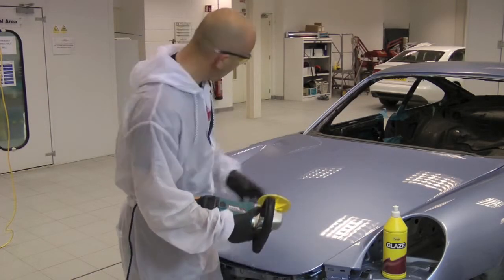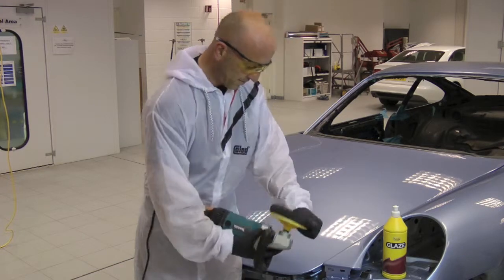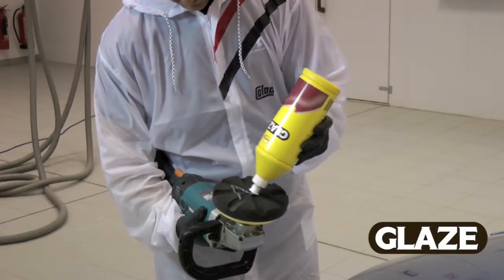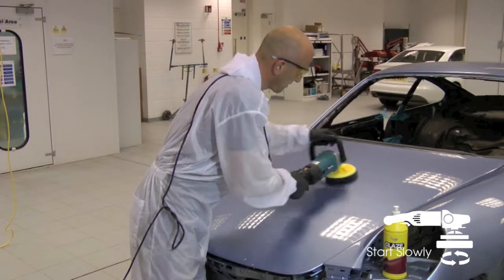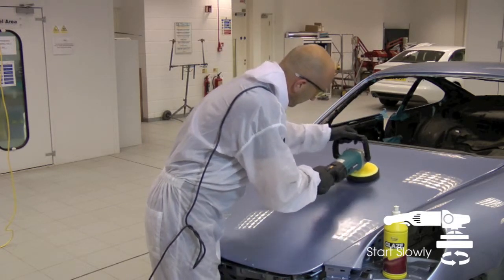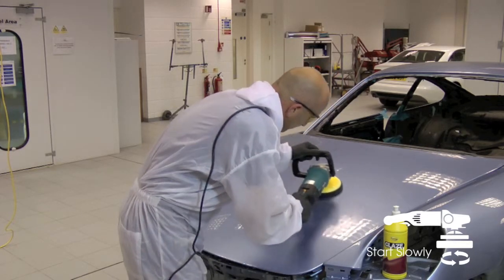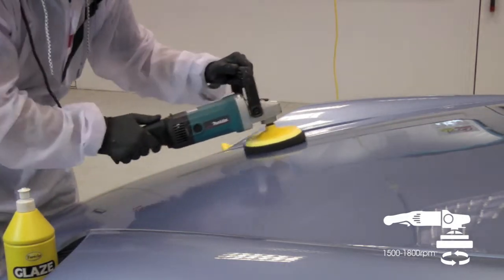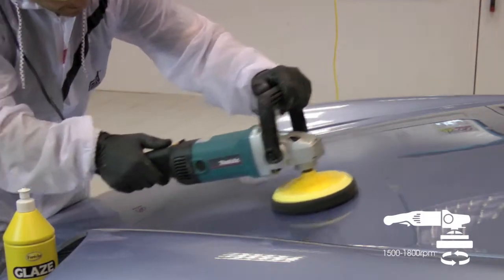Farécla Glaze Liquid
How to use: Farécla Glaze Liquid